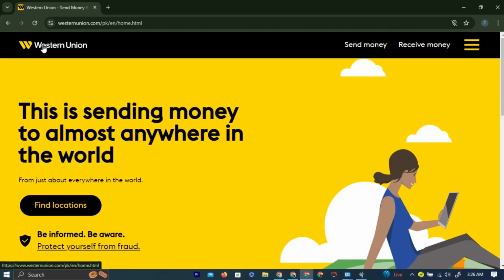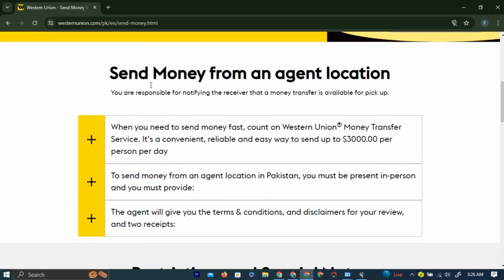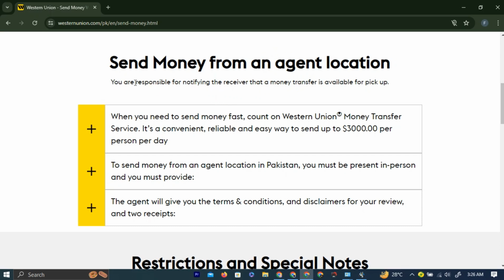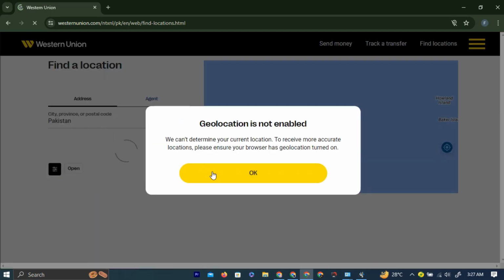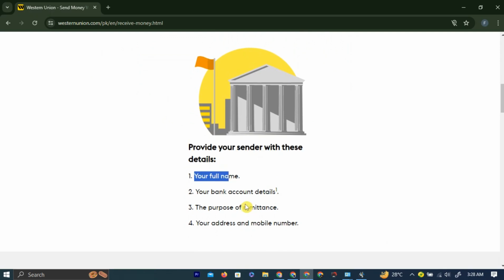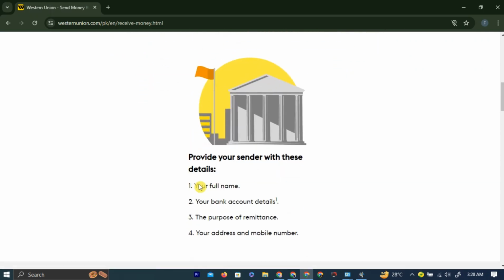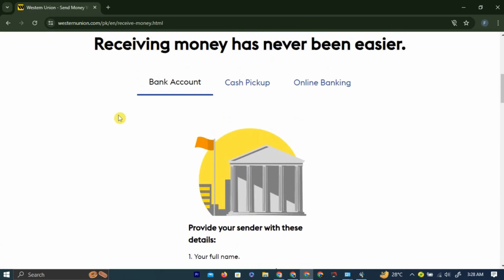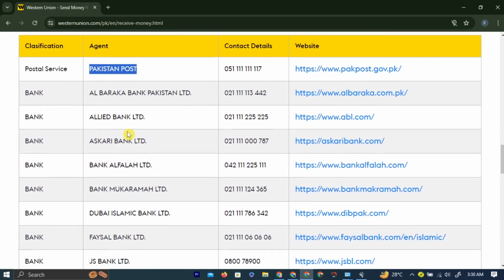How to Transfer Money with Western Union (2024 Update) - Send/Receive Money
Welcome to our updated guide on transferring money with Western Union in 2024! Whether you need to send money to family and friends or receive funds from abroad, this tutorial will walk you through the process step by step.

Western Union remains one of the most trusted and convenient ways to send and receive money globally. In this video, we'll cover everything you need to know to complete your transactions smoothly and securely.

👍 **Like** the video if you found it helpful and **share** it with anyone who could benefit from knowing how to use Western Union!

Start sending and receiving money with Western Union hassle-free today!